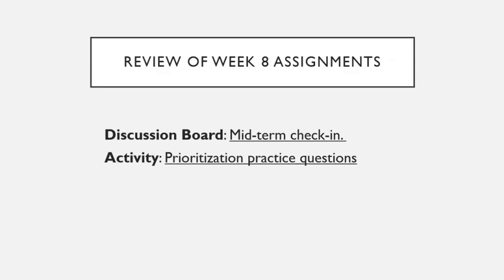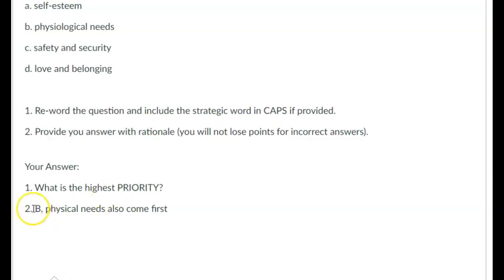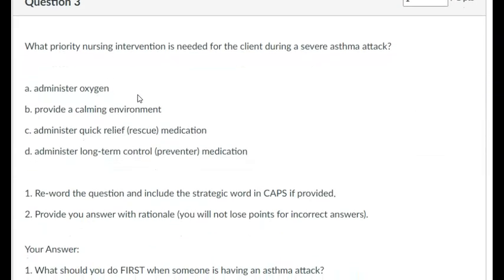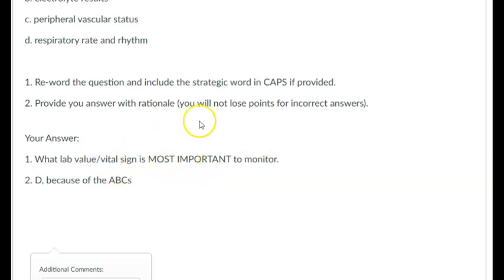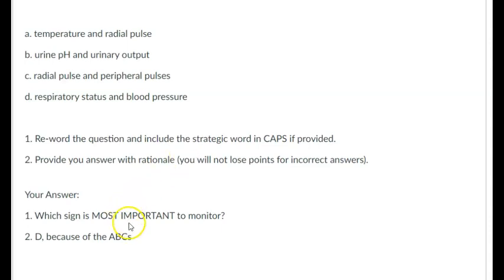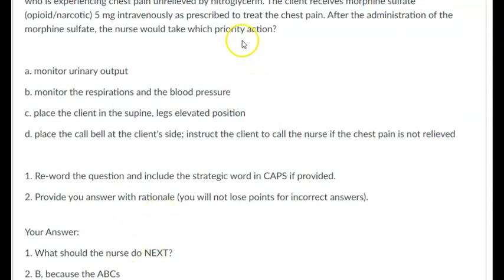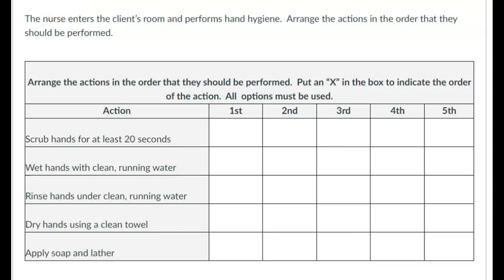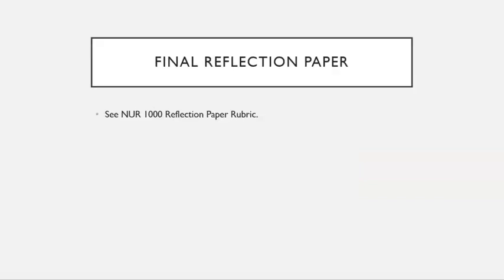NUR1000 F24 week 9 greeting